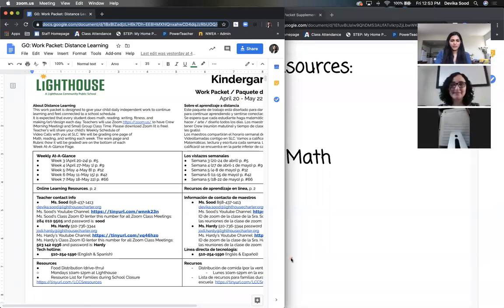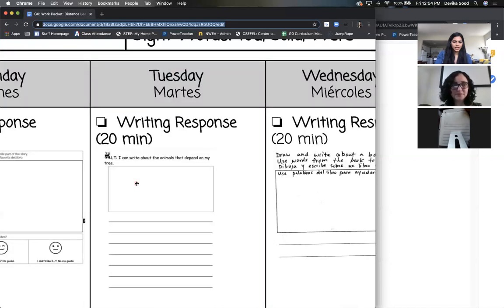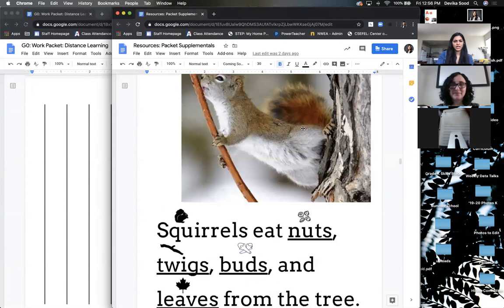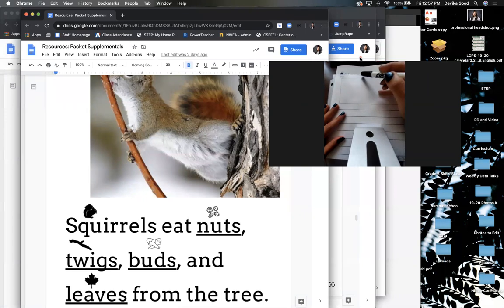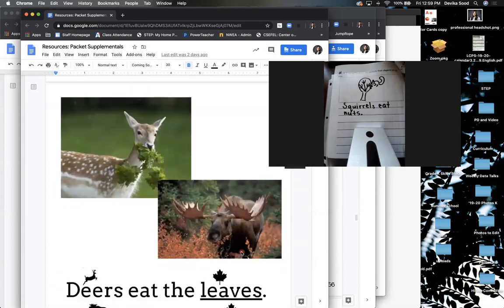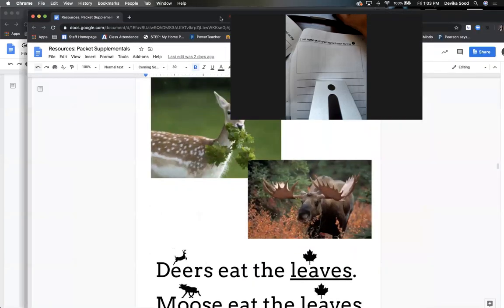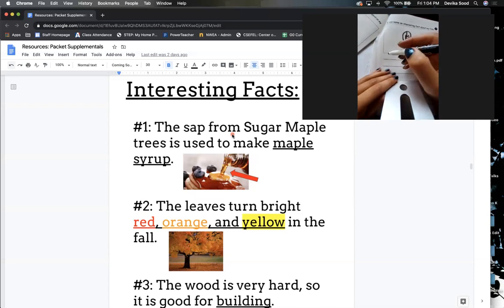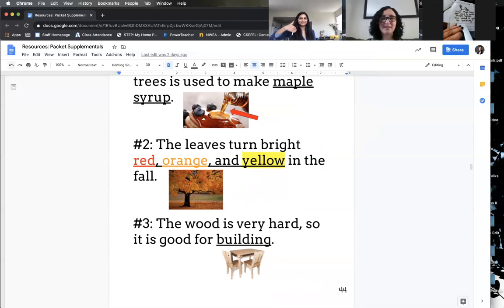Week 6: How to do the Tree Writing Pages/Semana 6: Cómo hacer las páginas de escritura del árbol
There are 2 pages for the Sugar Maple Tree writing in Week 6:
I can write about what animals depend on the Sugar Maple Tree
and
I can write an Interesting Fact about the Sugar Maple Tree

Hay 2 páginas para la escritura del árbol de arce de azúcar en la semana 6:
Puedo escribir sobre qué animales dependen del árbol de arce de azúcar
y
Puedo escribir un hecho interesante sobre el árbol de arce de azúcar